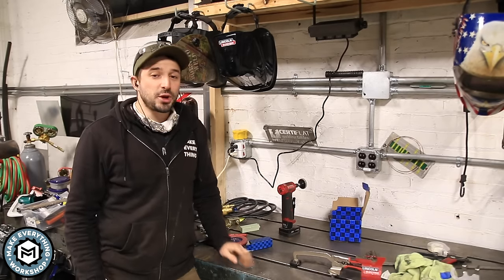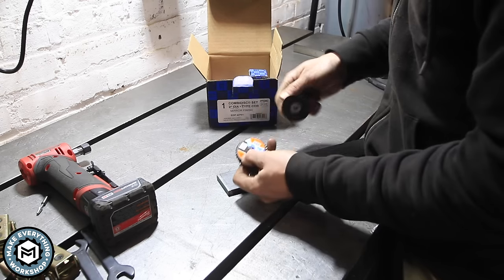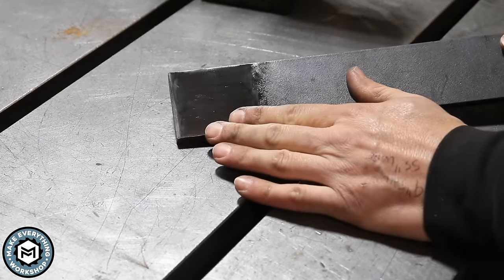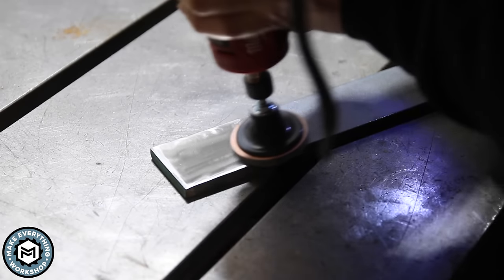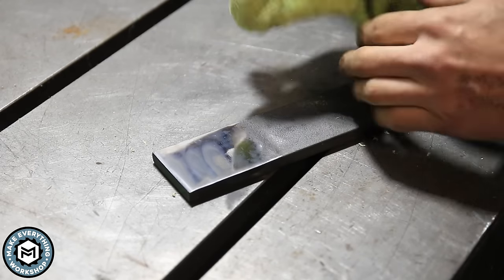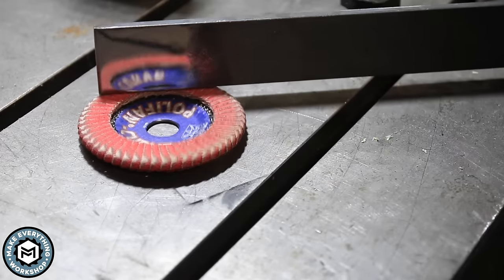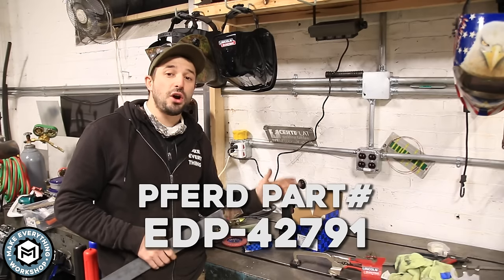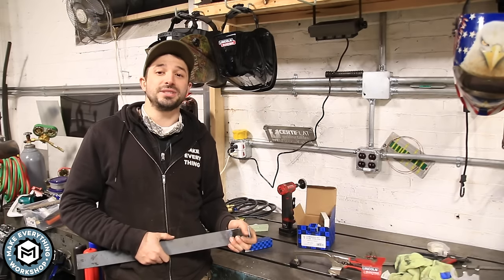Easy Mirror Polish On Steel!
In this quick video I show you how fast you can polish raw, hot rolled steel to a nice mirror polish using a few surface finishing discs from Pferd Abrasives. This is obviously not the best way to get a perfect mirror polish, this is a fast and easy method to get a polished look. A true flawless mirror polish would involve more steps and care.

Milwaukee Cordless Grinder

→  Flap disc:

→  Inside corner disc (AMAZING):

→  Wire Wheel:

→  Sawstop Table Saw:

→  Articulated Vise:

→  Porter Cable Restorer:

→  The Camera I use:

→  The Tripod I use: